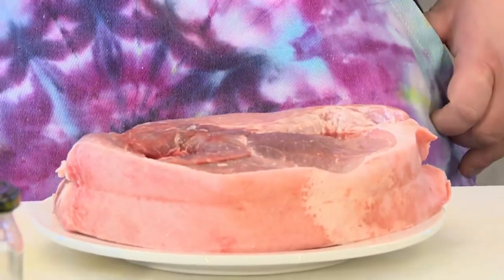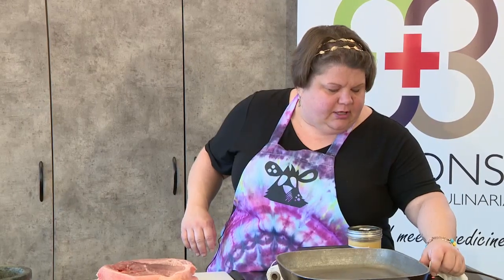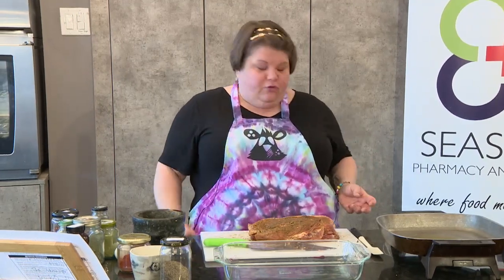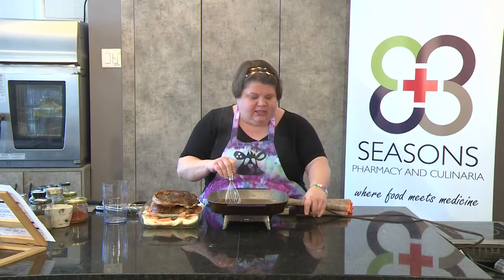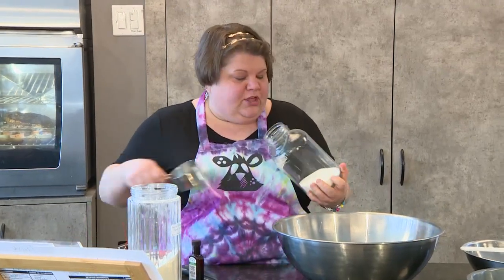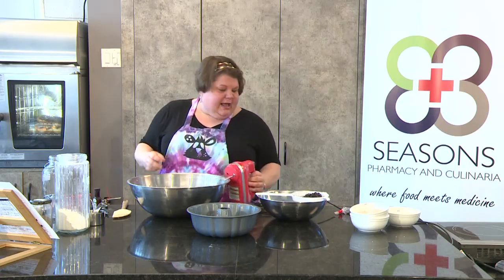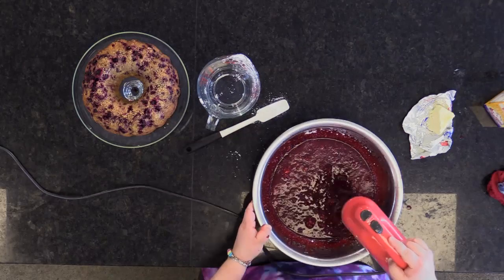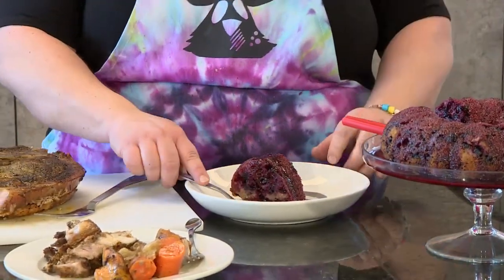Episode 5! Sudbury's Own!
Hey Sudbury, we got our own dishes here! Chef Gates shows how to make porketta and Haskap Cake with ease.